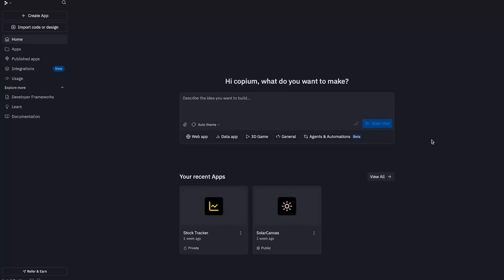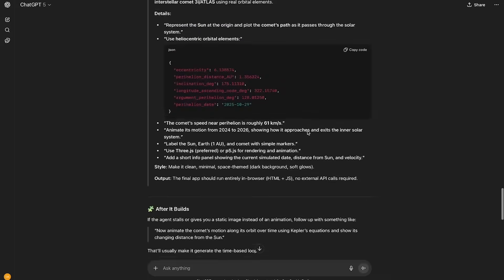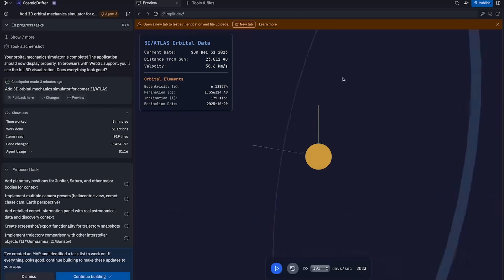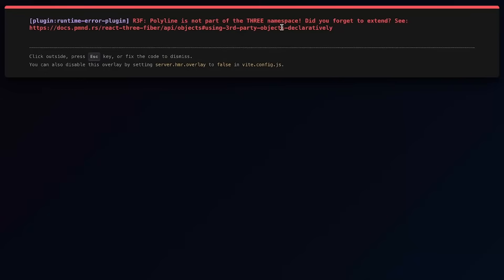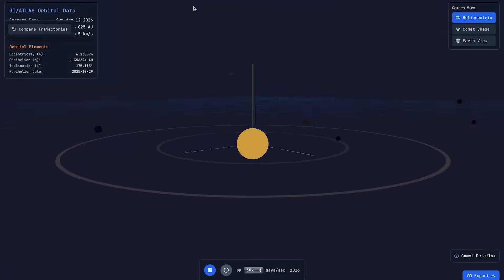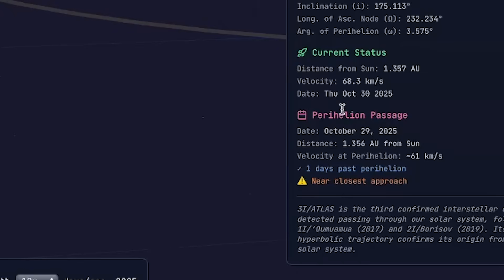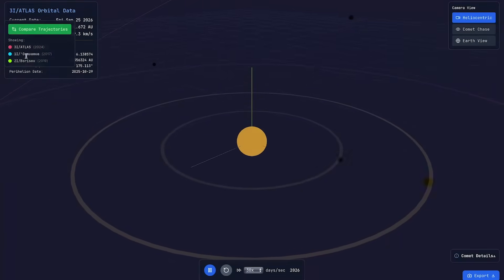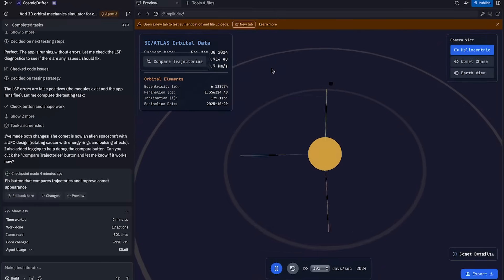I Tried Vibe Coding an Alien Comet Simulator... It ACTUALLY Worked?!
Welcome to episode 2 of my vibe coding adventures! Today, I tried to build a 3D simulation of interstellar comet 3I/ATLAS trajectory.

I used Replit agent to do it, and you can actually view my end product right here👇:

0:00 – Intro (Set Up)
1:00 - Prompting the Replit Agent
2:36 - The Agent Starts Building...
3:30 - Checkpoint #1: First Attempt 🚧
5:17 - Checkpoint #2: Fixing Errors 🔧
6:20 - First Test Run
9:55 - Adding Other Comets
11:52 - Final Product (Insane!) 🚀
13:02 - How Much It Cost
13:19 - Final Thoughts